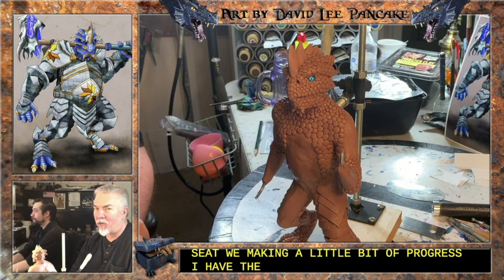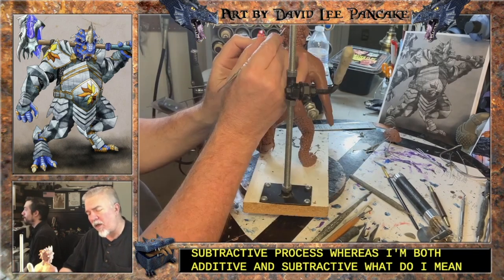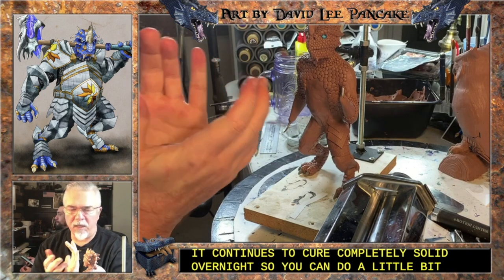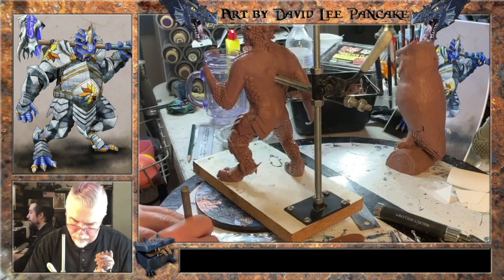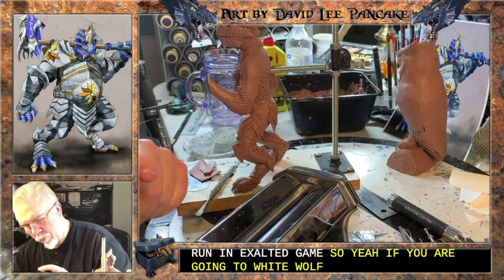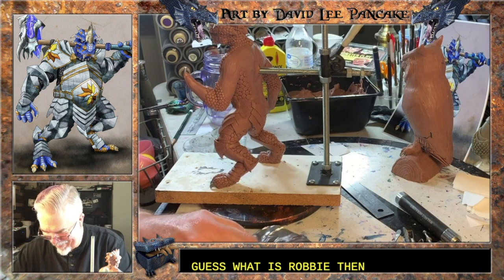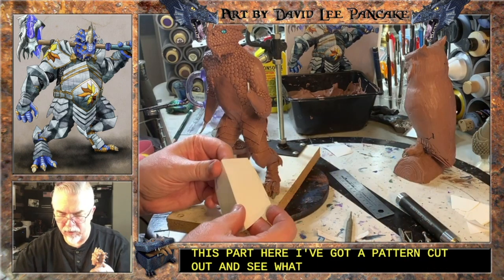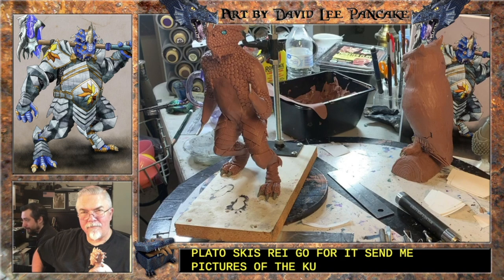Ep 5 Sculpting RPG Characters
Recorded live stream of "RPG Character Sculpting with David Lee Pancake", episode 5.  Join me every Sunday at 3:00 pm EST and now Tuesday at 7 pm EST on Twitch TV at: